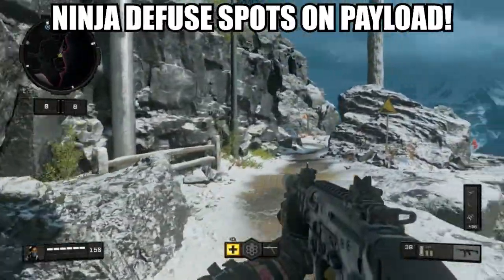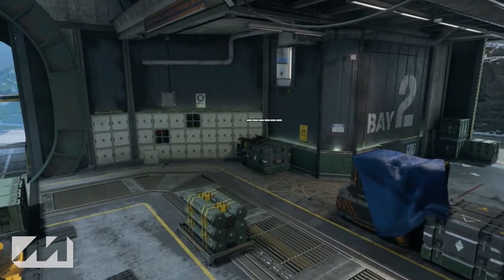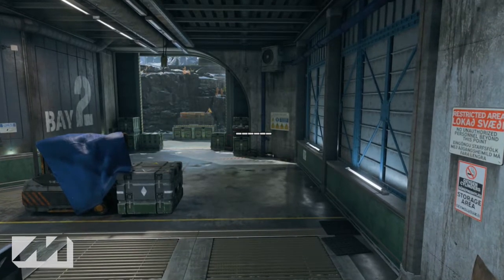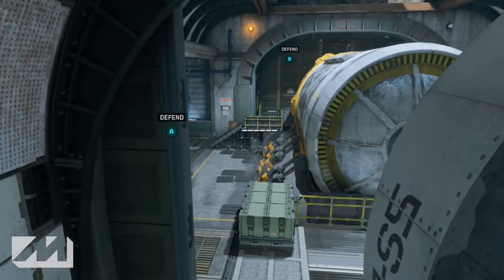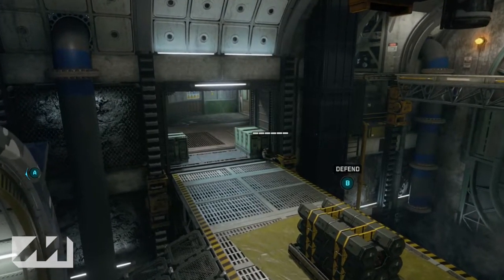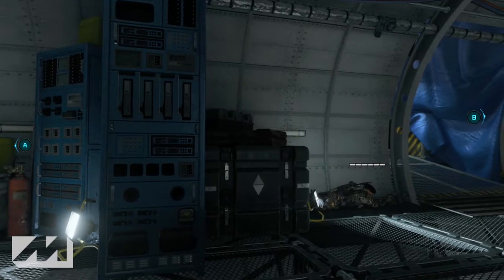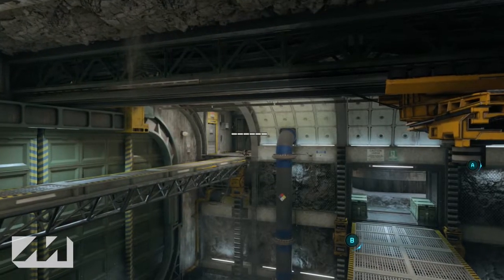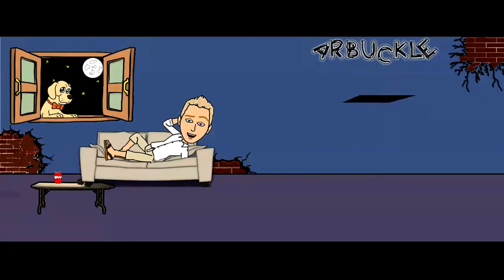BEST PAYLOAD NINJA DEFUSE SPOTS ON BLACK OPS 4! BO4 BEST HIDING SPOTS!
102% 154K/150K

In this Black Ops 4 Video, I Show You Guys The Best Ninja Defuse Spots For The Map Payload in Black Ops 4.